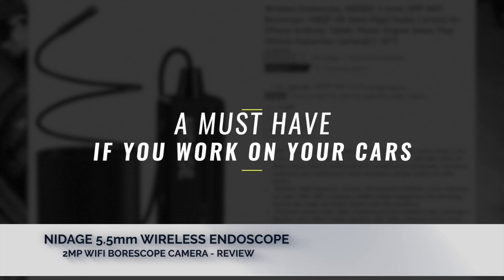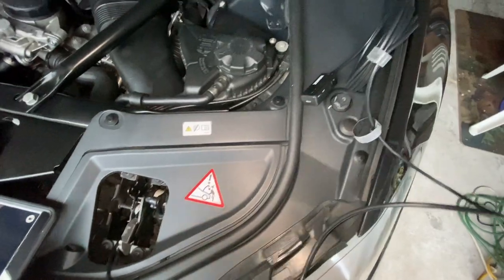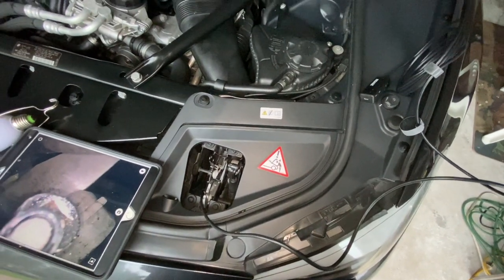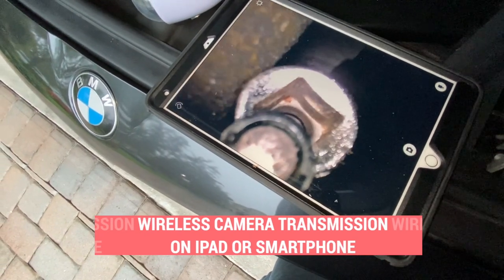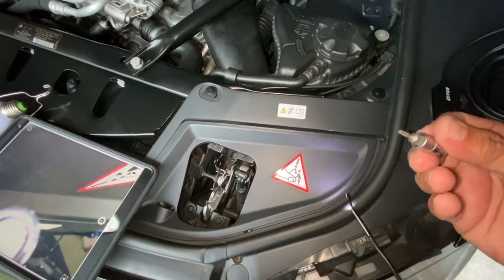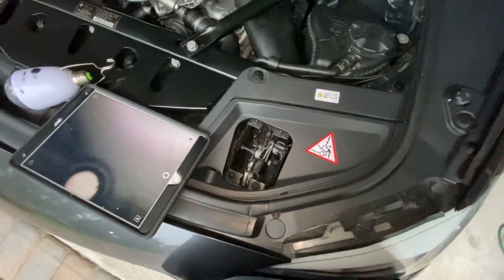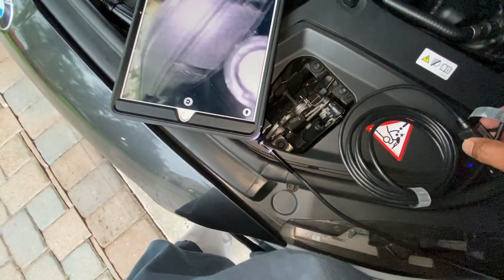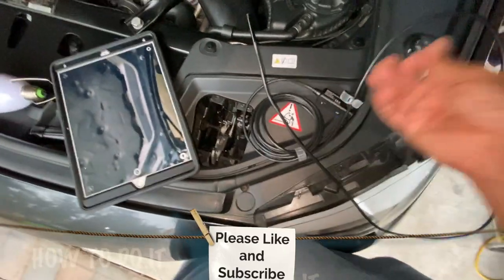NIDAGE 5.5mm WIRELESS ENDOSCOPE/BORESCOPE CAMERA - MUST HAVE